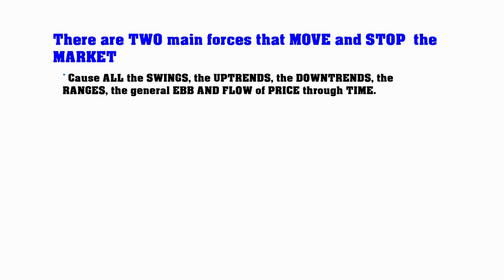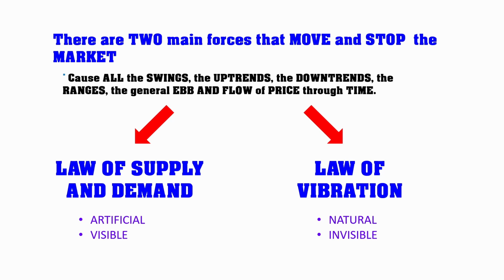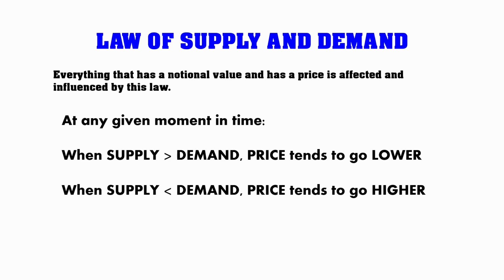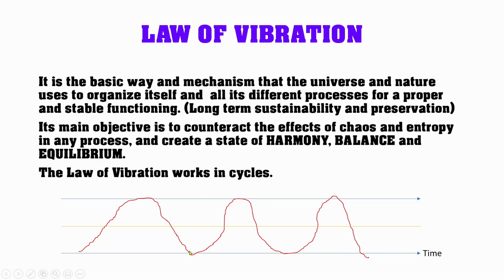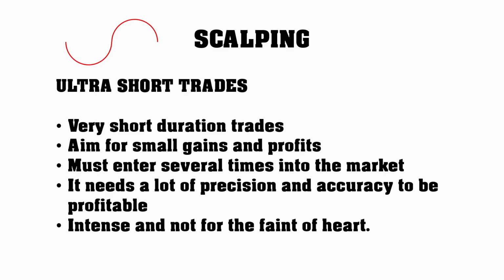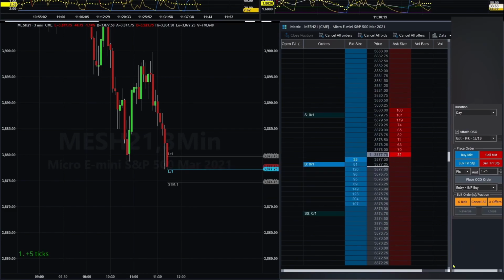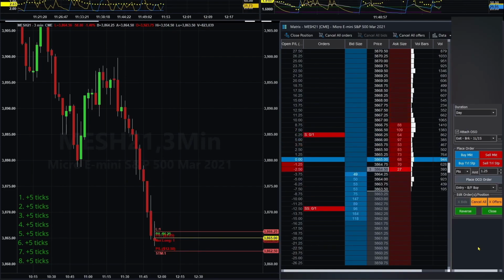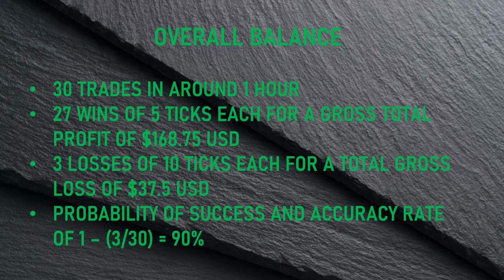SCALPING LIKE A MASTER WITH THE LAW OF VIBRATION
In this video I explore the full potential, limits and true usability of the LAW OF VIBRATION and cycles for SCALPING and day trading the financial markets. In my research I wanted to explore how far down would the LOV and cycles would hold their integrity, their fractal nature and accuracy when forecasting and predicting successfully the changes in trend (time and price) in any market for active trading purposes. I give a brief explanation of the forces that move the prices in the market (supply and demand & LOV) and then put to the test this method, in a real time exercise and experiment performing 30 scalping trades in the micro e-mini S&P 500 futures. At the end I give a quick review of my results, findings and conclusions about the application and real use of the LOV and cycles for scalping and ultra short term trading any financial market.

Video guide: Explanation & Analysis  0:00:28 - 0:45:05
                       Trades 0:45:06 - End

CREDITS:
Images & Photos:

1. "Brooklyn and the bridge" by Nico Staf
2. "Away" by Patrick Patrikios
3. "The future ancient now" by Nathan Moore
4. "Once was" by Kwon
5. "Fast and run" by Nico Staf
6. "Western spaghetti" by Chris Haugen

Quotes & Sources:
1. Epinomis by Plato
2. Ancient Mysteries by Mitzi Dewhitt

Charts and Trading:
Made with TRADESTATION